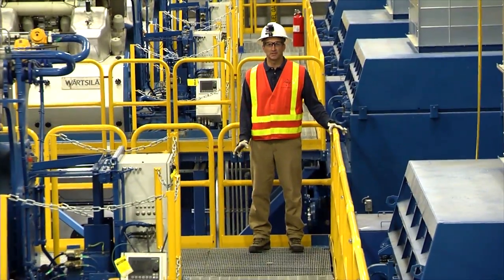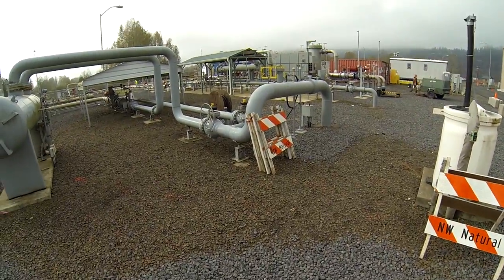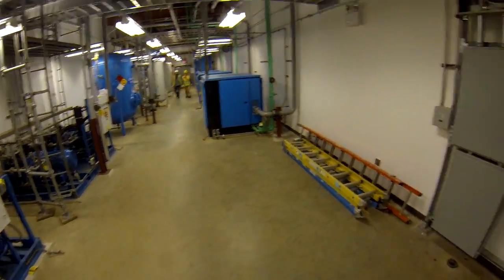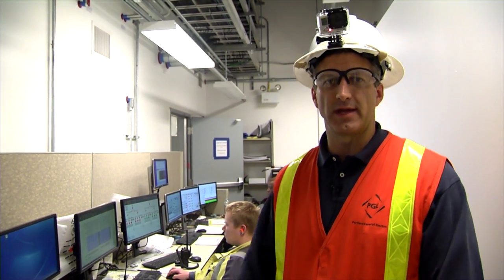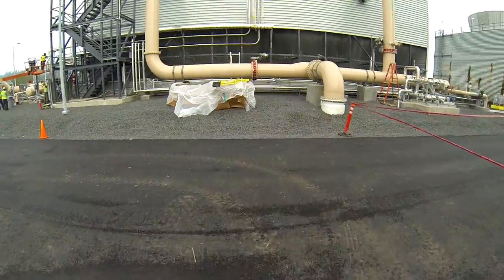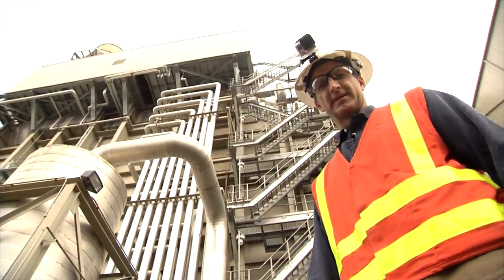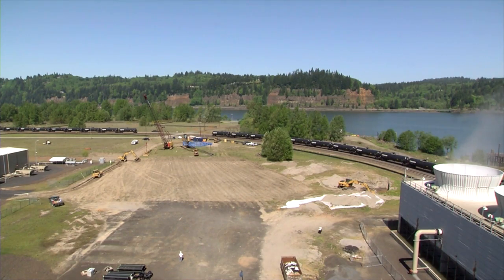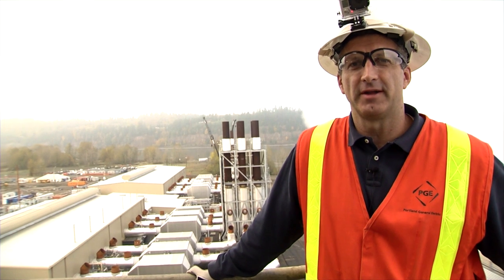Tour PGE’s new Port Westward Unit 2 plant in less than two minutes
Port Westward Unit 2 is a highly efficient facility designed for maximum flexibility to help meet real-time fluctuations in customer demand and integrate renewable resources.